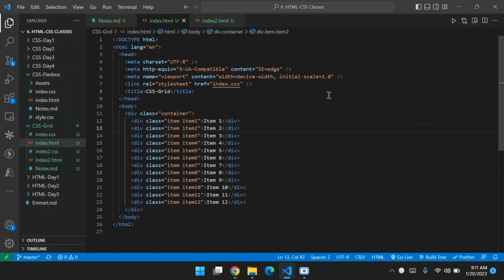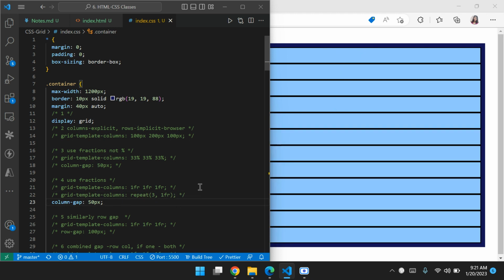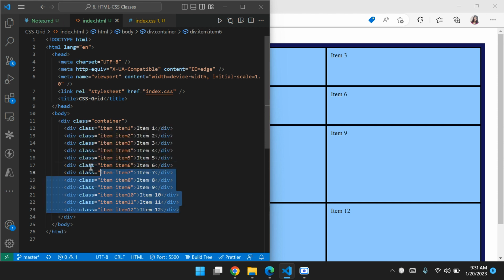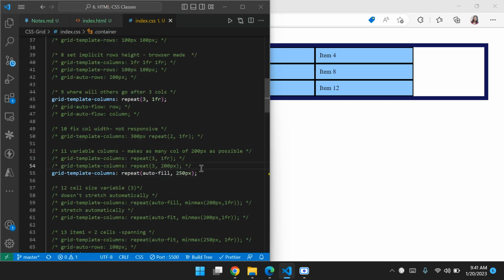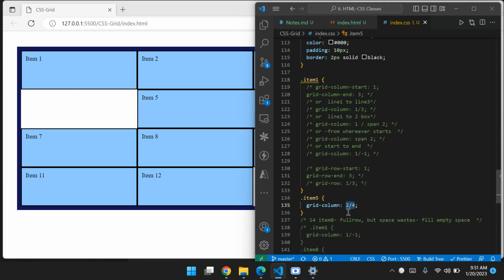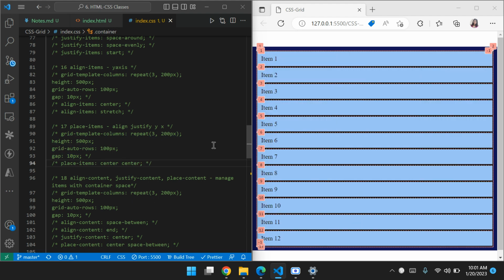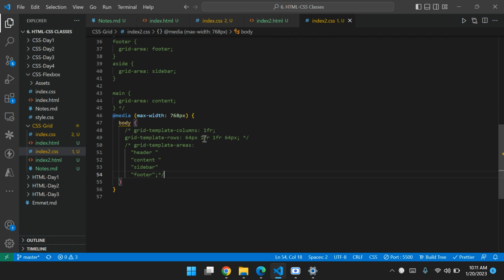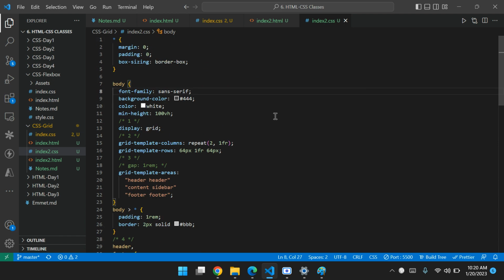CSS Grid | Live 1:1 Classes